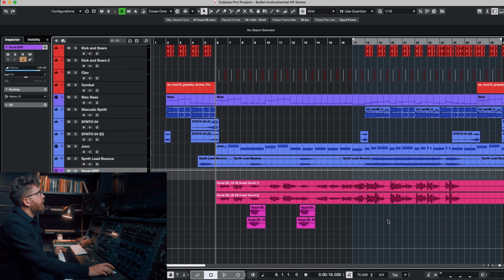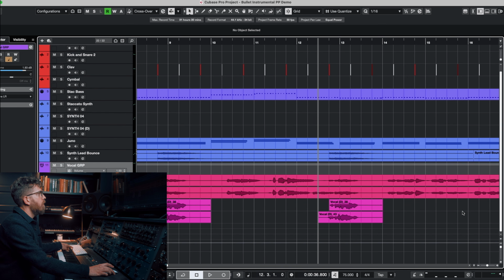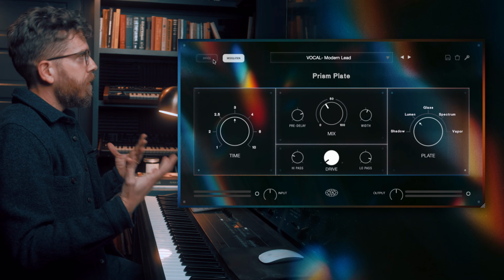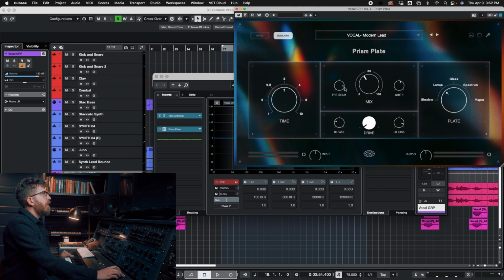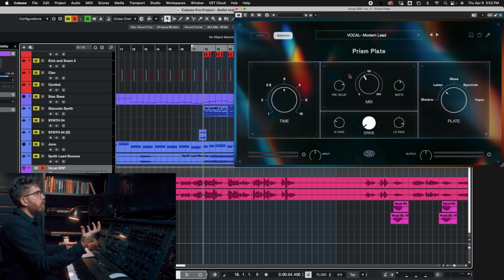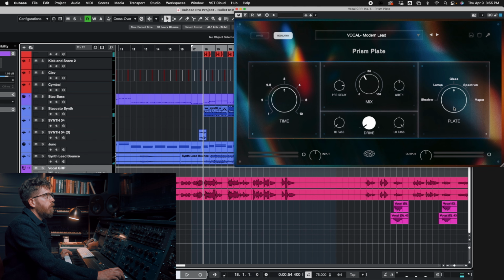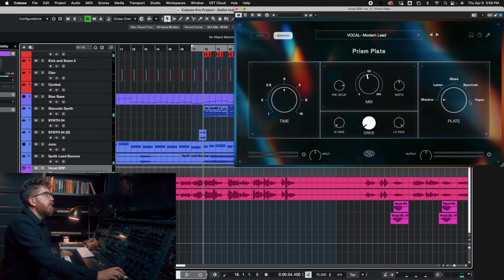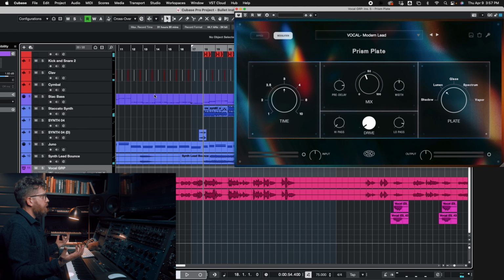Prism Plate — Mix Magic on Lead Vocals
Jeremy breaks down a full track using Prism Plate, with a close look at how it shapes a female lead vocal in the mix.

Listen closely as the vocal opens up, sits forward, and takes on new dimension across the mix.